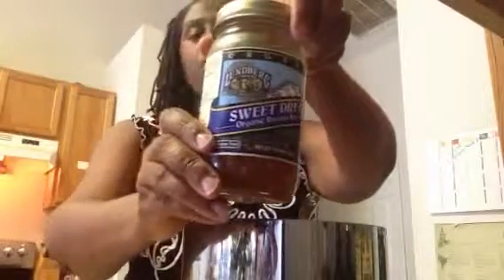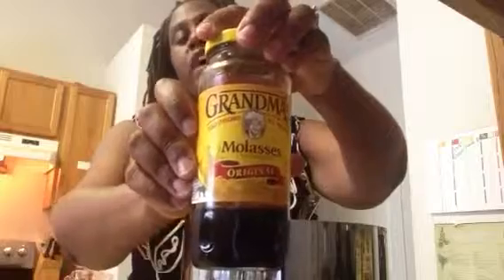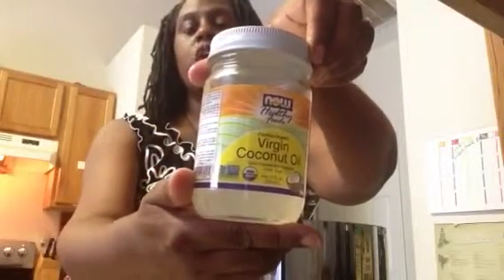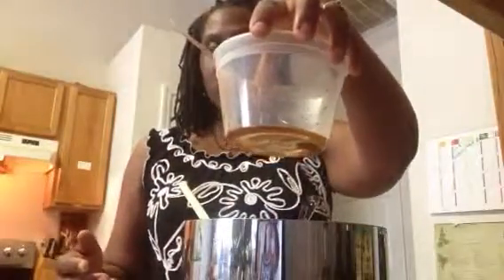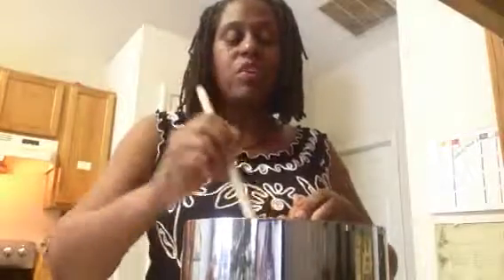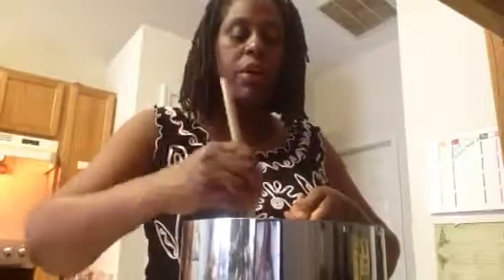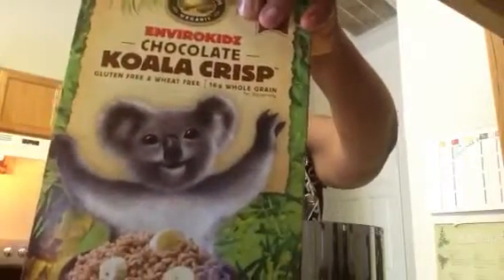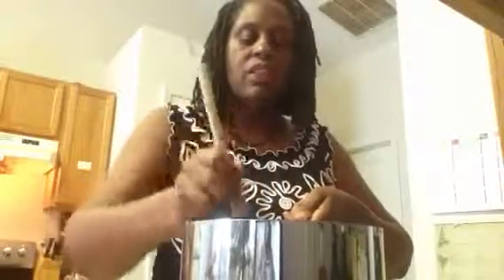Healthy Carmel Corn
Love this healthy version of Carmel popcorn.